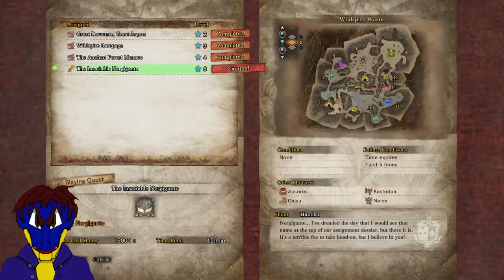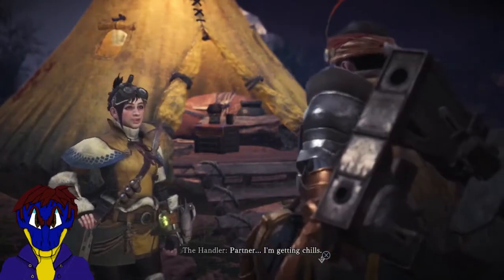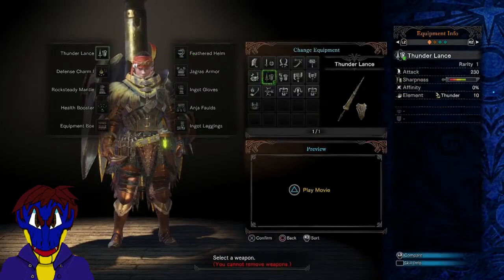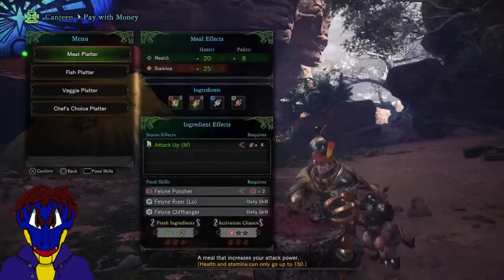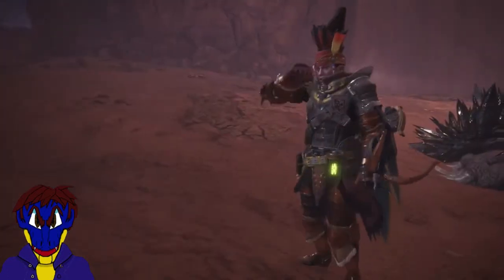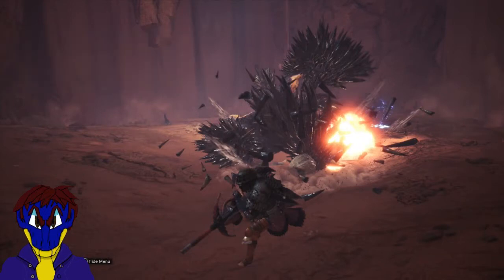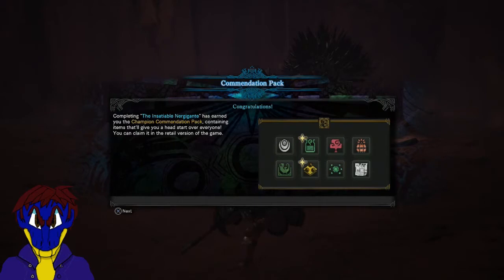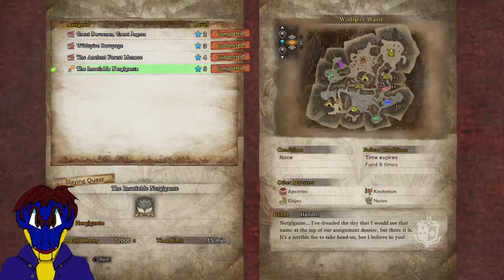Elder Dragon: Nergigante - Monster Hunter: World Beta (part 4)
Heavy Bowgun = Time up. Lance = Time up. Light Bowgun = SUCCESS! Good-bye Nergigante!

Monster Hunter Hunter: World by Capcom. Beta on the PlayStation 4.

Icon using for my profile, & in intro of my video is done by Xuliang/TheRapptor.

Music intro/outro:
"Lone Wolf" from Monster Hunter (1).
"Rez 2" from Gex: Enter the Gecko.